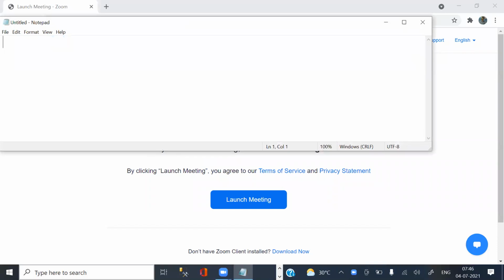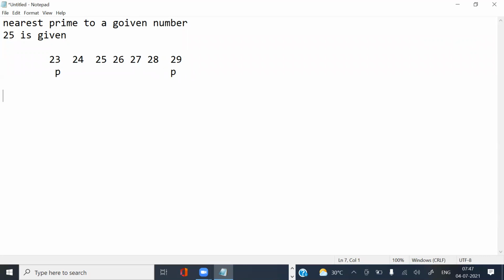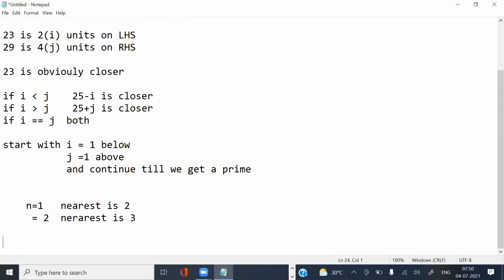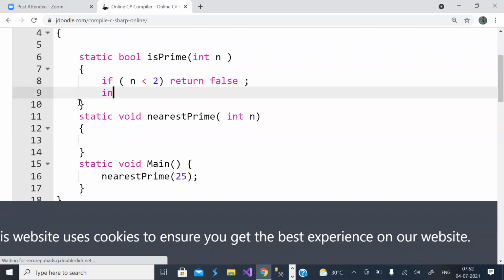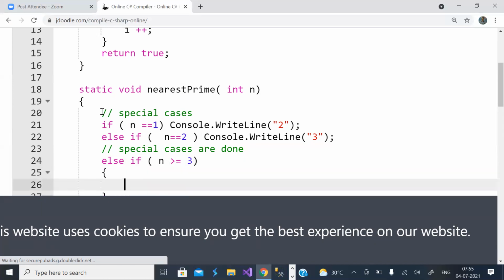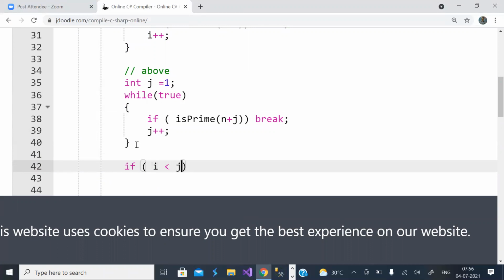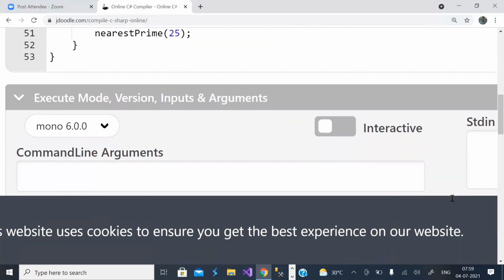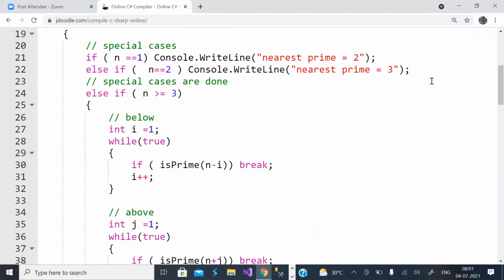nearest prime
a number 25 has two closest primes; 23 on the left side and 29 on the right side. This slogic finds both and then selects the nearest one. it is 23 in this case .
There are 2 spl casees ; if n =1 - only one possible nearest prime is 2
                                            if n =2 - only one possible nearest prime is 3